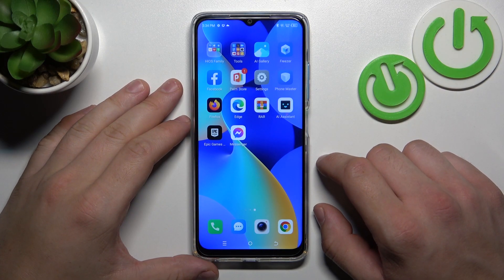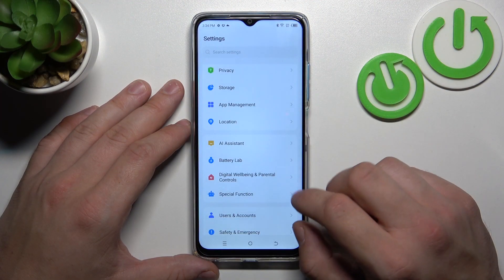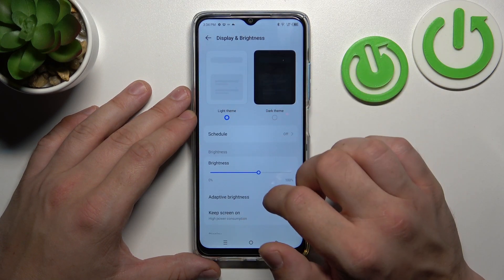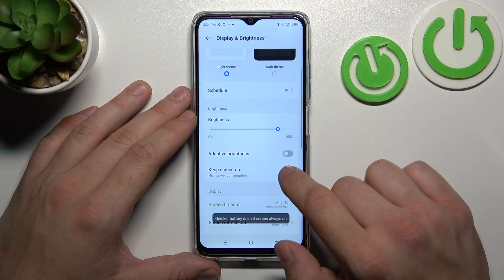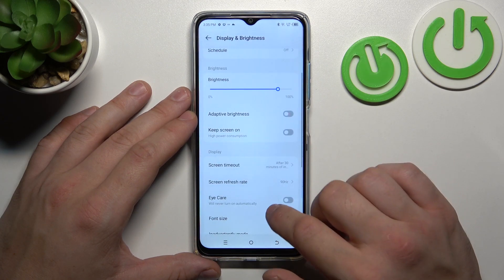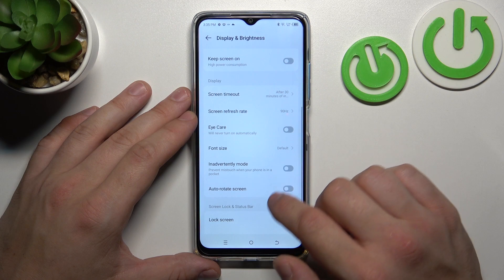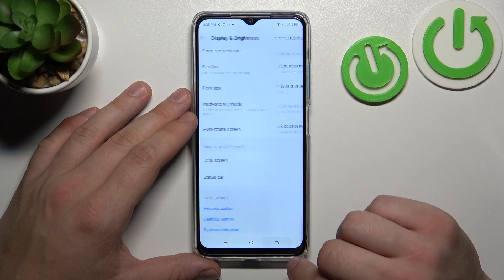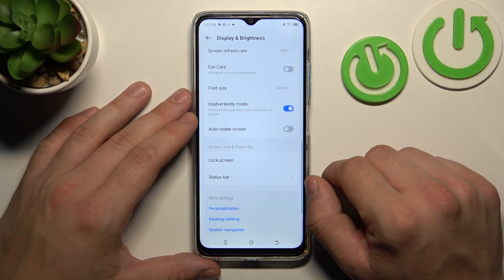How to Find & Manage Display Settings on Tecno Spark 10? Personalize Screen Options!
Hello! Unlock the potential of your Tecno Spark 10's display! This video guide showcases how to easily navigate and manage your device's display settings. Whether you're adjusting brightness, tweaking color options, or setting up screen timeout, this tutorial has got you covered.

How to Access and Modify Display Settings on Tecno Spark 10?
How to Customize Display on Tecno Spark 10 Smartphone?
How to Manage Screen Options on Tecno Spark 10 Phone?